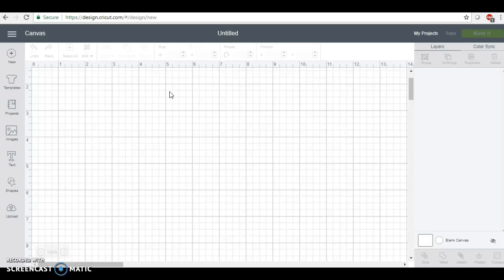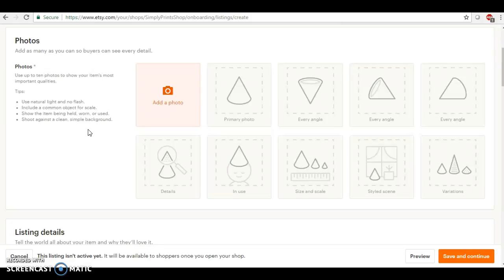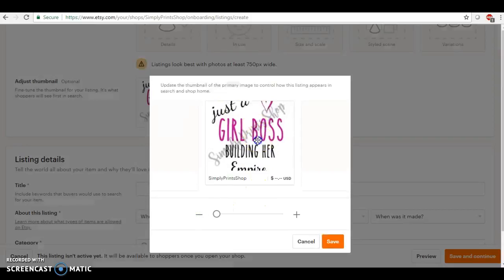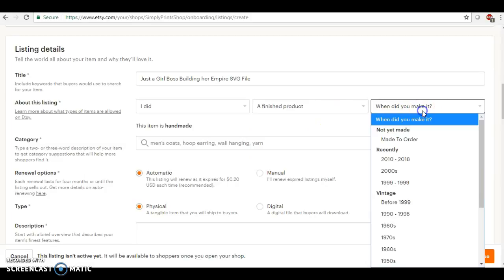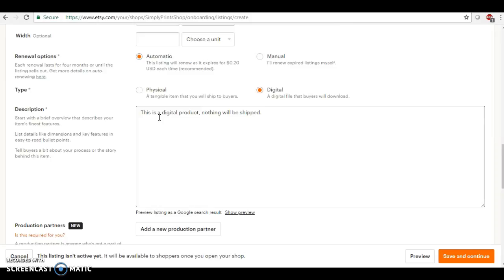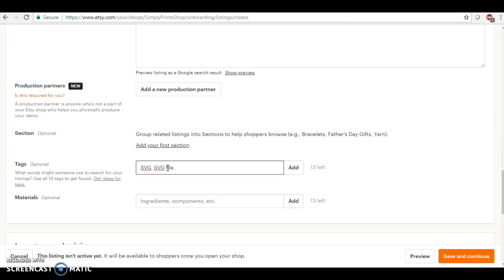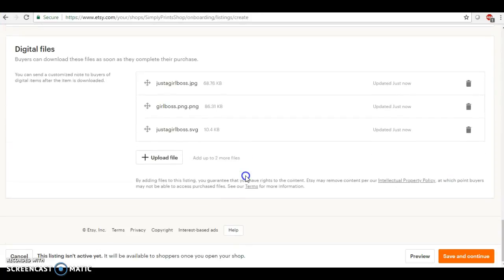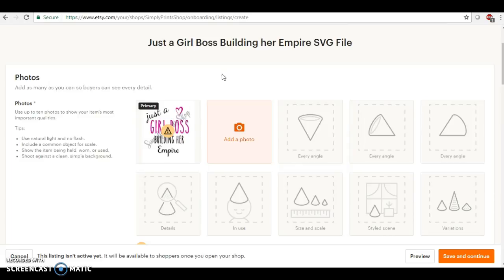How To Upload Digital Files To Etsy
How to add and upload digital files to Etsy.

Link to video how to add a watermark to your digital products: